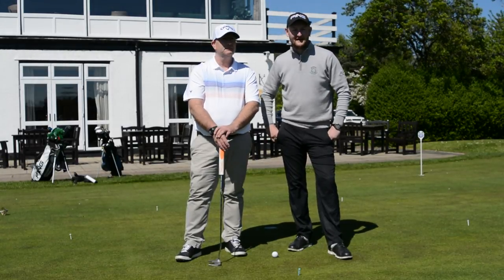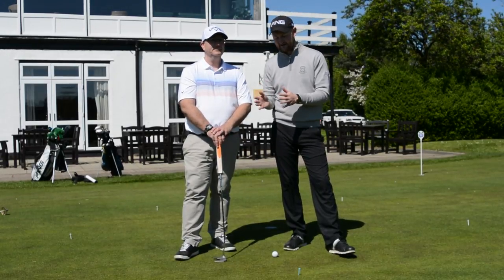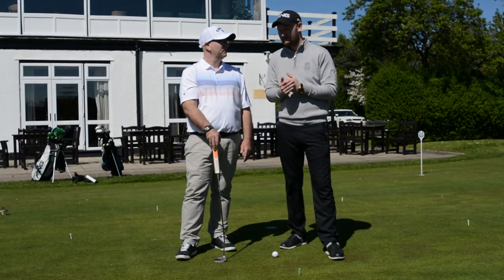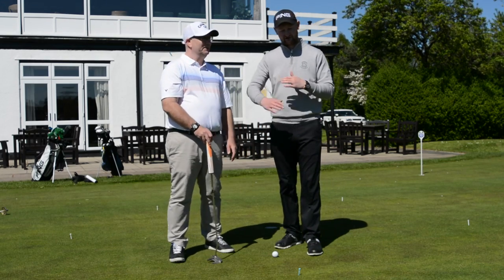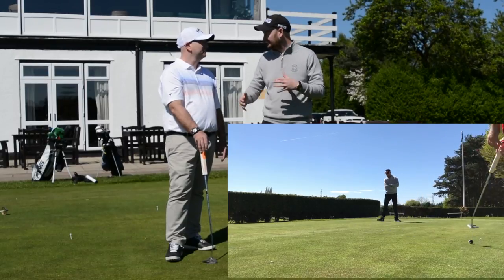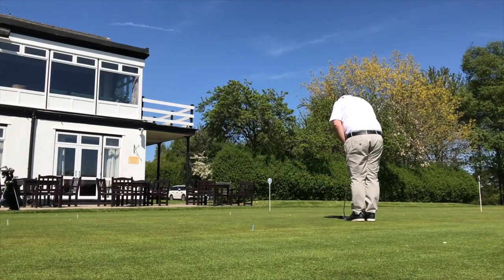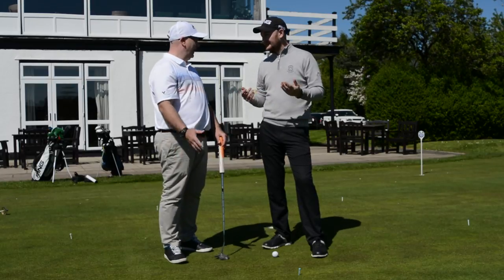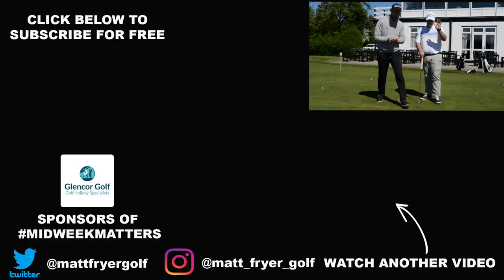THE PROJECT - PUTT FOR DOUGH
In this video we take a look at Dave's putting and see what changes we can make to help him become more consistent with his putting

Glencor Golf Holidays

Murray Golf Clothing

Teaching Professional based in the north west of England, using gasp video technology and ball flight data to help improve your game.